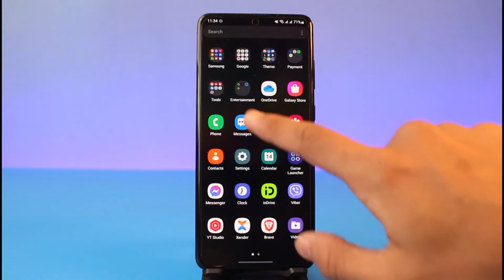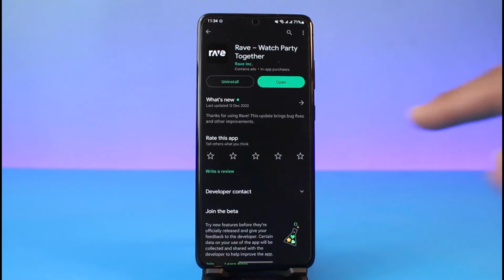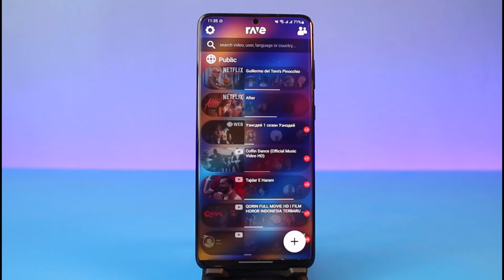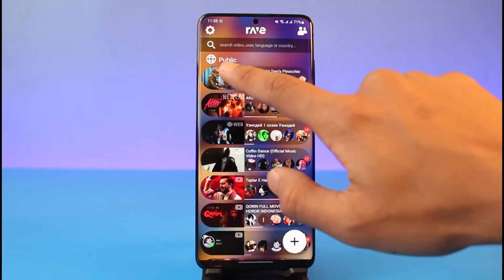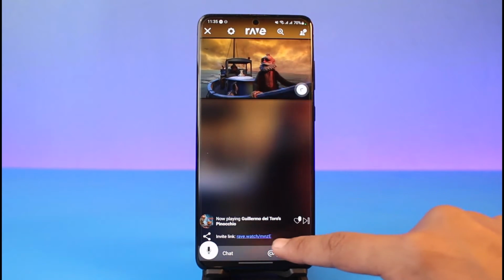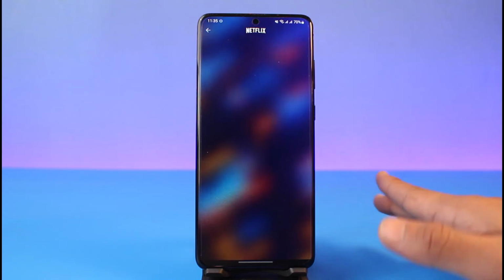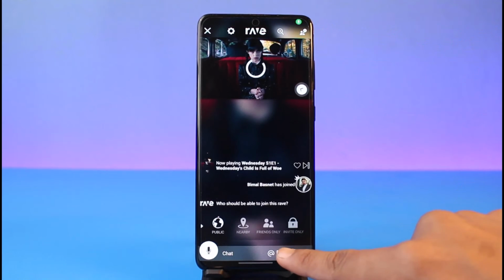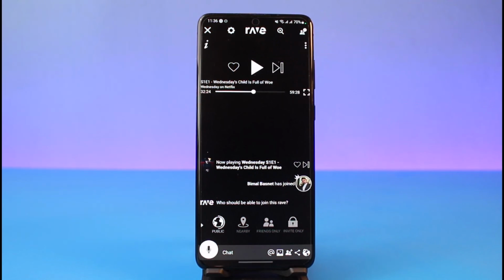How to Watch Netflix with Friends !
In this tutorial video, I will quickly guide you on how you can watch Netflix together with friends. So make sure to watch this video till the end. We try to be responsive to as many questions as possible.

Follow the below steps:
1) Download the Rave app from your App Stores
2) Login with an account
3) Also make sure to log in to your Netflix account
4) Tap on the plus icon from the bottom right
5) Choose Netflix and pick a show
6) Invite your friends and make sure your friend also has the Rave app installed
7) That's all it takes to watch Netflix with friends.

~Timestamps:
0:00 Introduction
0:12 Rave App / Login
0:49 How to Watch Netflix with Friends
1:55 Conclusion